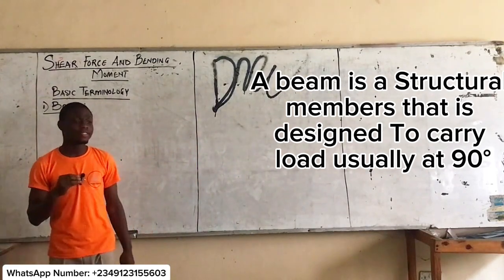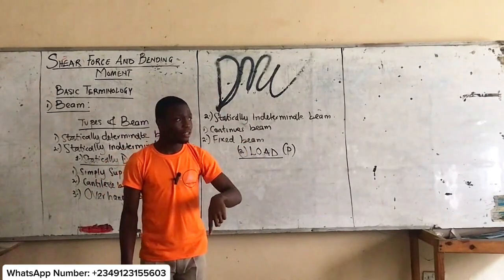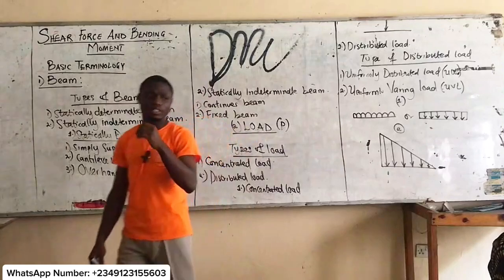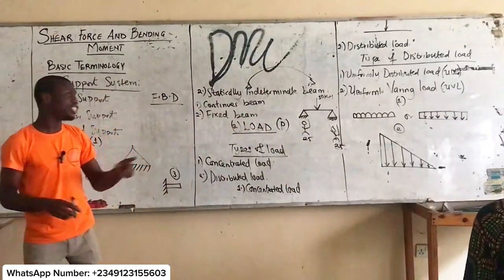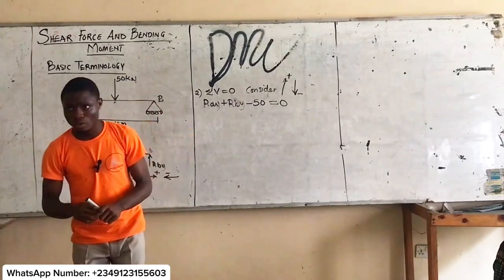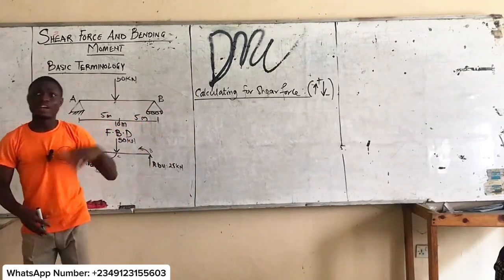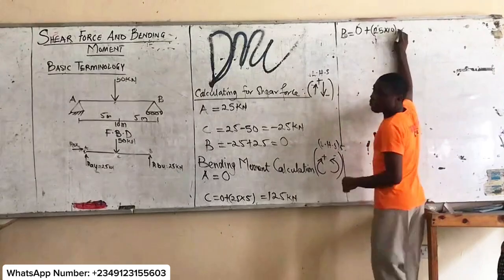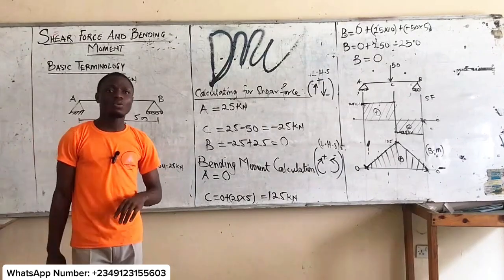Introduction to Shear Force and Bending Moment Diagrams | Strength of Materials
In this essential structural mechanics and engineering lecture, we present the Introduction to Shear Force and Bending Moment (Part 1). Shear Force (SF) and Bending Moment (BM) calculations form the absolute foundation of structural analysis, beam design, and civil or mechanical engineering studies. Before you can safely design concrete or steel beams, you must first understand how internal shear forces and bending stresses distribute along the span of a structure under external loads.

If you are an engineering undergraduate, a polytechnic student, or preparing for engineering board examinations, Ganiyu Abubakar breaks down the fundamental definitions and sign conventions in an incredibly clear, step-by-step way.

Here is exactly what we cover in this introductory Part 1 tutorial:

What is Shear Force and Bending Moment? The physical difference between the perpendicular cutting force (shear) and the internal rotational force (bending) acting inside a beam.

Mastering Beam Types and Loading Conditions: An easy introduction to simply supported beams, cantilevers, point loads, and Uniformly Distributed Loads (UDL).

The Importance of Support Reactions: Why you must always solve for the vertical and horizontal boundary reactions using static equilibrium equations first.

Standard Sign Conventions: Clarifying the sign rules (sagging vs. hogging bending moments, clockwise vs. counter-clockwise shear forces) so you never mix up positive and negative values.

Step-by-Step Analytical Section Method: How to virtually "cut" a beam at any position x to write equations for internal shear force and bending moment.

CRITICAL STRUCTURAL WARNING: The single most common mistake students make in SFD and BMD exams is choosing the wrong sign convention mid-calculation! Always establish a consistent sign system before you write your first equation. Remember, a sagging bending moment (bending like a smile, pulling the bottom fibers in tension) is universally positive, while a hogging bending moment (bending like a frown, pulling the top fibers in tension) is negative. Mixing up these directions will cause you to draw your diagrams upside down, leading to structural design failure and zero marks on your paper!

This video tutorial is highly recommended for university engineering undergraduates, civil and mechanical engineering majors, building technology students, and anyone looking to master structural mechanics.